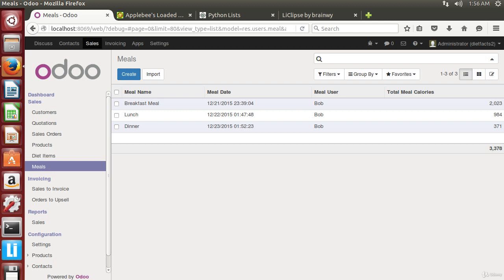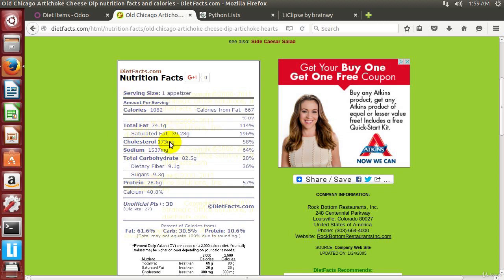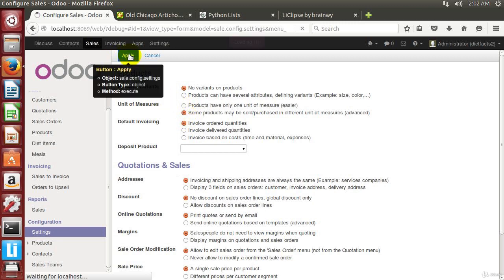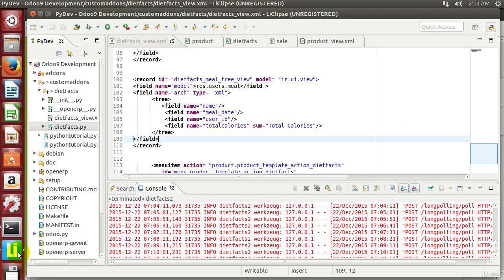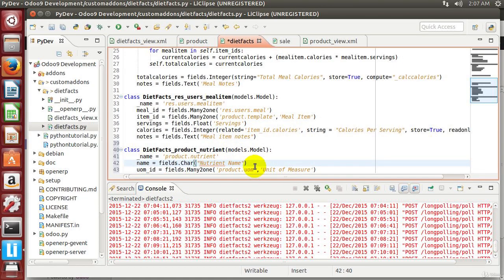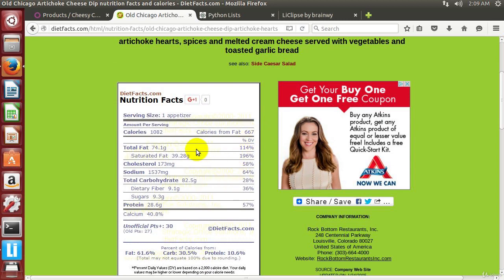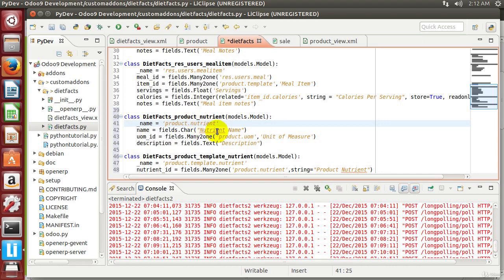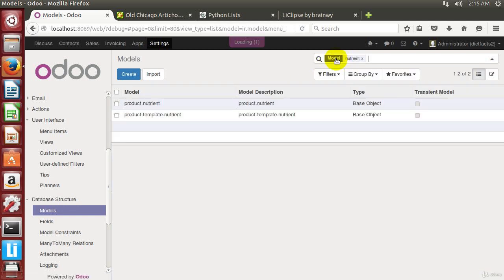44 Creating Two New Related Models in Your Application